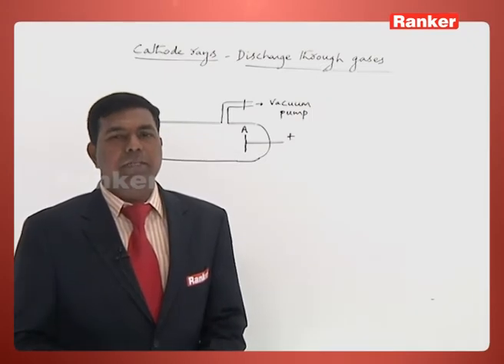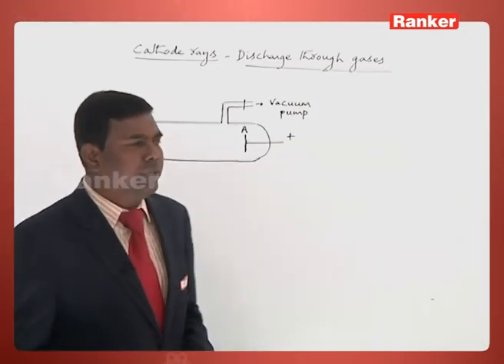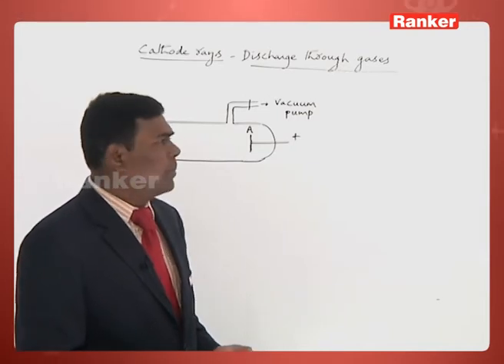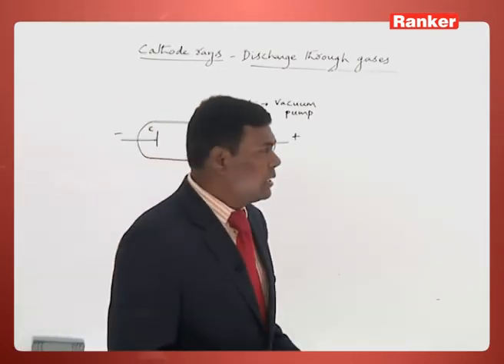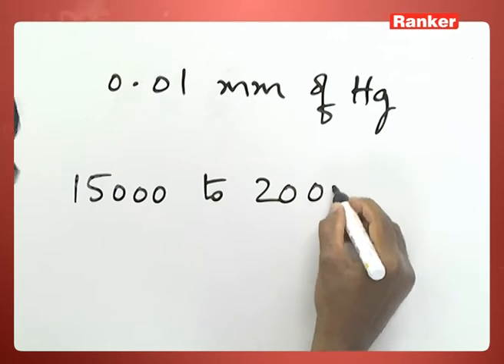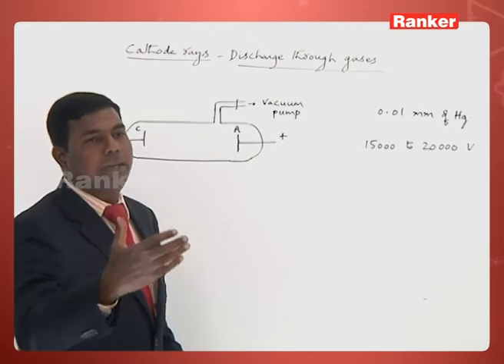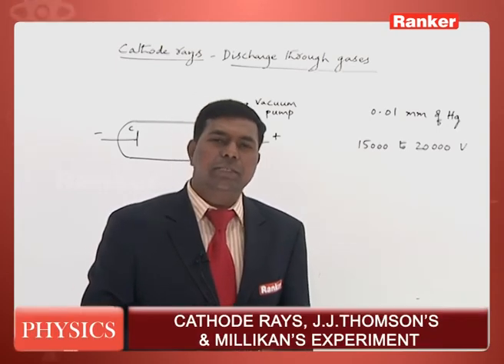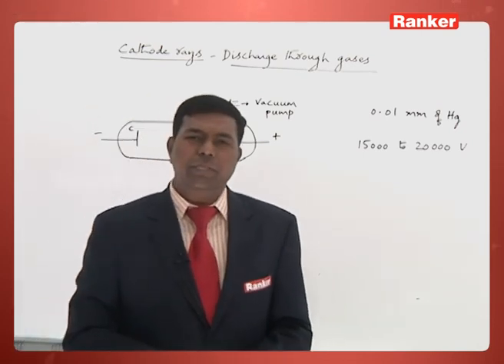IIT JEE & EAMCET - Physics Video lectures - Cathode Rays, J.J. Thomson's & Millikan's Experiment.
RankersLearning: Physics - Cathode Rays, J.J. Thomson's & Millikan's Experiment to prepare for IIT JEE(Main), NEET & EAMCET through online coaching. Enquire to get Full Video-Lectures @ to prepare for JEE(Main), NEET & EAMCET.